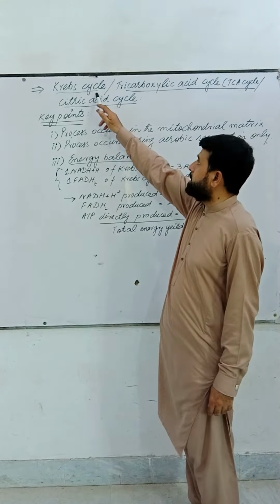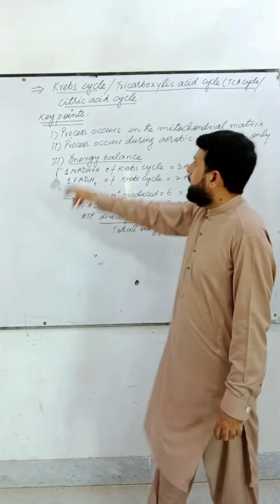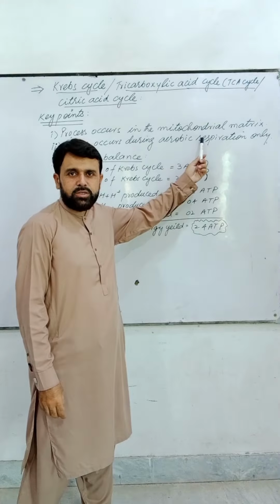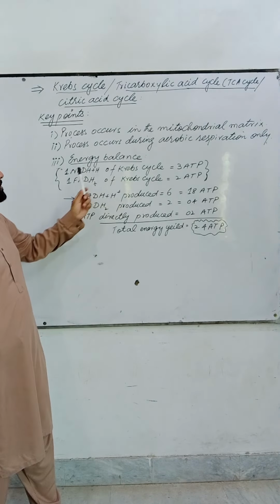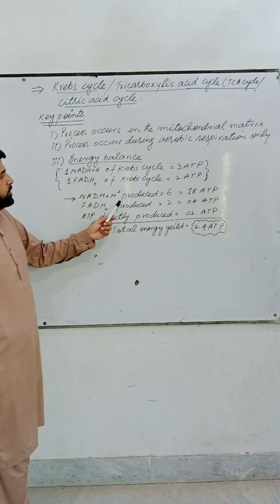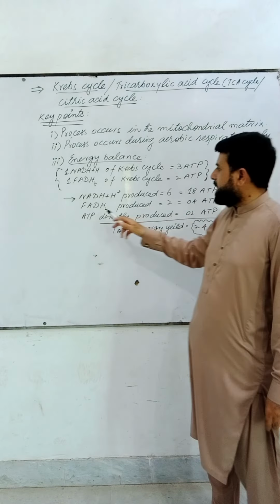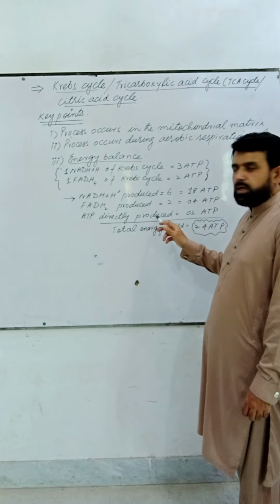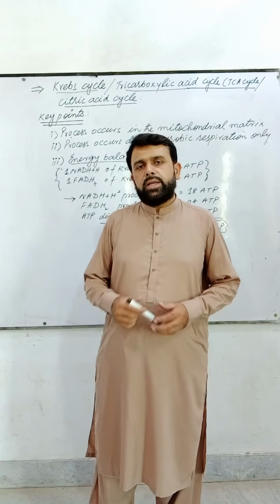Krebs cycle, MCQs for MDCAT AND LECTURERSHIP EXAMS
Brief note on energy balance of krebs cycle for the MDCAT and Lecturership preparation through FPSC PPSC SPSC KPSC BPSC. biology mdcat lecturerbotany lecturerbiology molecularbiology biochemistry bs botany